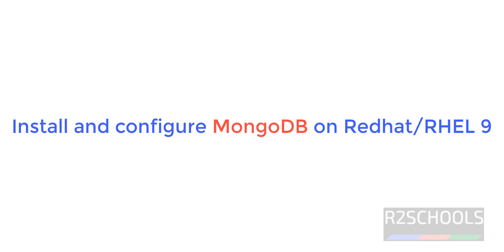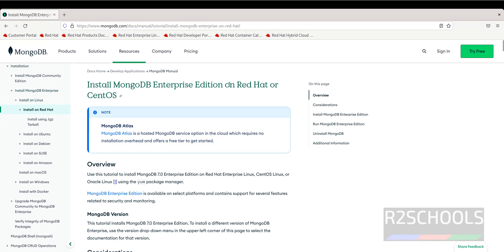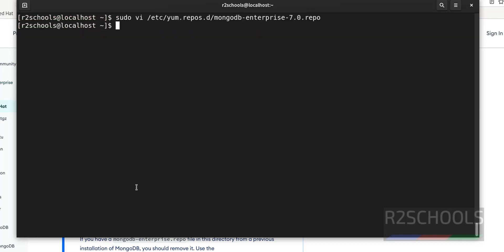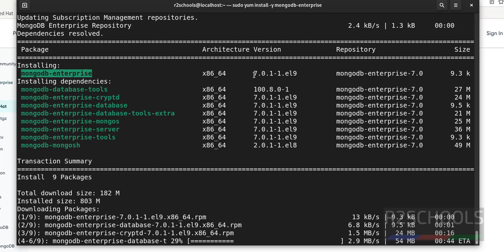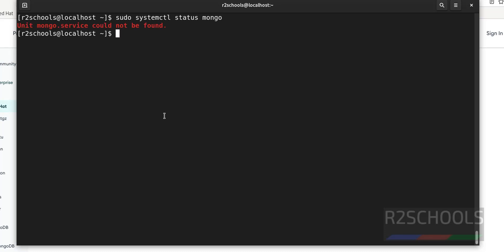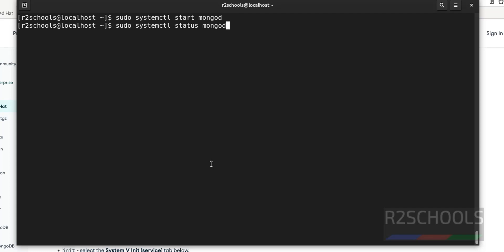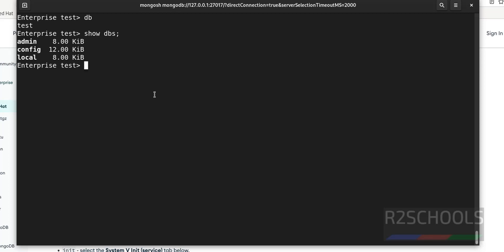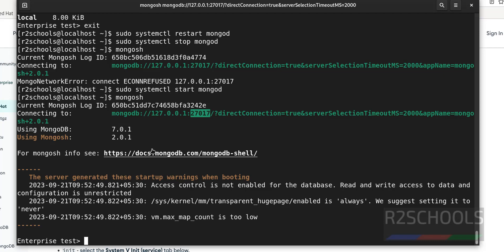21. MongoDB DBA Tutorials: How to install and configure MongoDB on RHEL 2023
In this video, we have shown How to install and configure MongoDB on RHEL 9/Redhat step by step.

How to install and configure MongoDB on RHEL 9,
How to install and configure MongoDB on Redhat,
How to install and configure MongoDB on RHEL 8,
Install MongoDB enterprise edition on RHEL,
Install MongoDB enterprise edition on Redhat,
MongoDB install on RHEL,
Install MongoDB on RHEL,
Install MongoDB on Redhat,
Install MongoDB on RHEL 9,
Install MongoDB on RHEL 8,
MongoDB Tutorials,
MongoDB DBA Tutorials,
MongoDB administration tutorials,
MongoDB tutorials for beginners,
MongoDB 7 install on RHEL,
MongoDB install in RHEL,
MongoDB install in RHEL 8,
MongoDB install in RHEL 9,
MongoDB install in Redhat,
MongoDB install in Redhat 8,
MongoDB install in Redhat 9,
MongoDB enterprise install on Linux,
MongoDB install guide for Linux,
MongoDB install guide for Redhat,
MongoDB install guide for RHEL,
MongoDB complete installation guide,